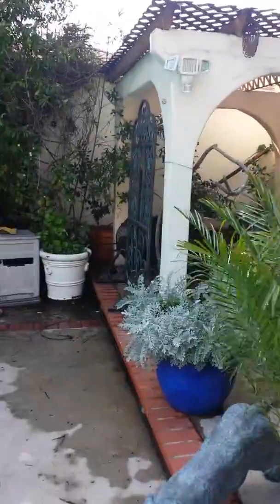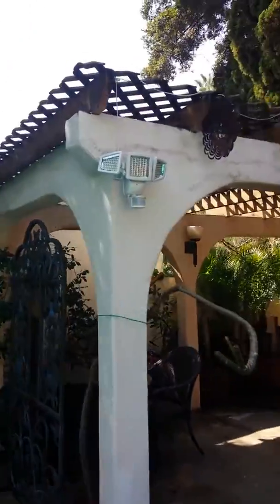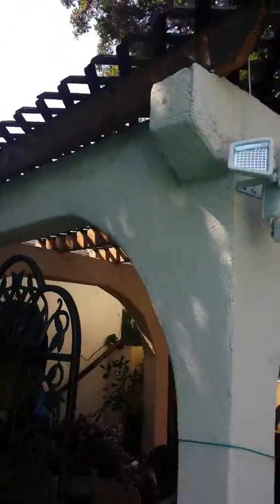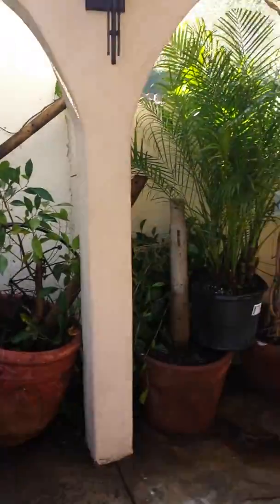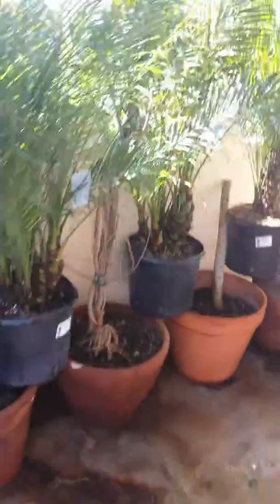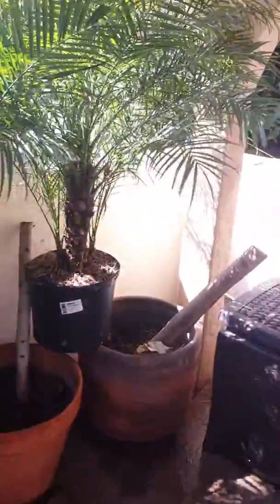April 5, 2018